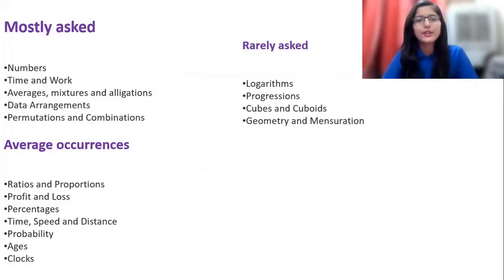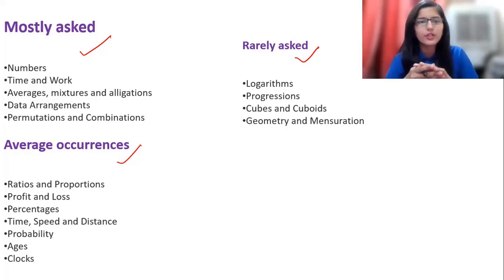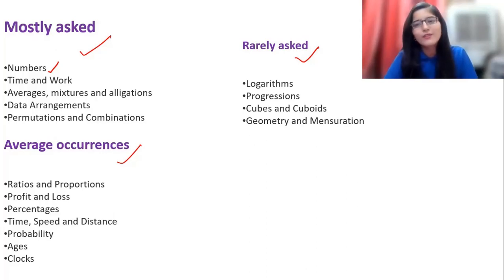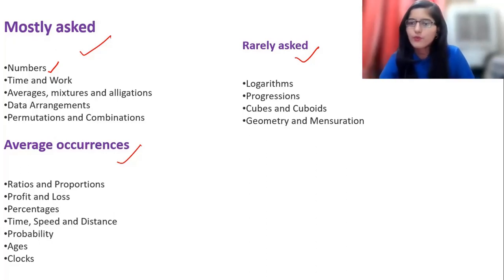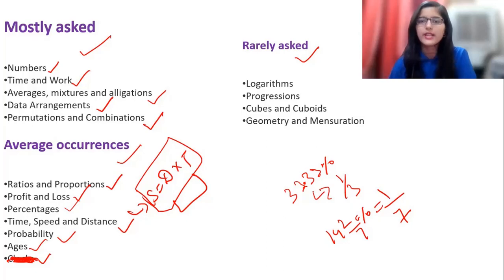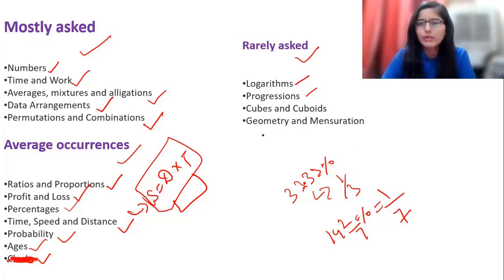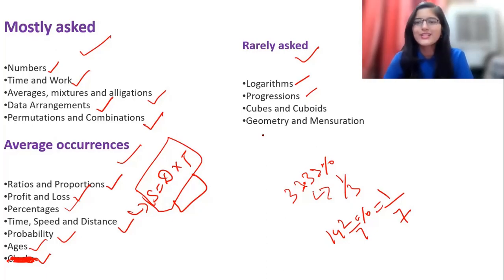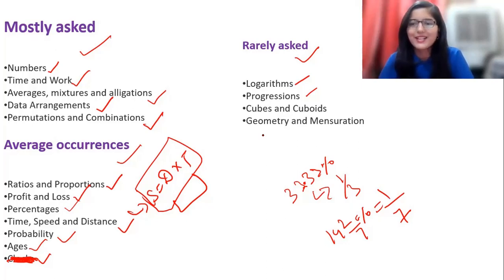Preparation for TCS NQT May || APTITUDE CLASS 1 || Introduction, How to start aptitude?